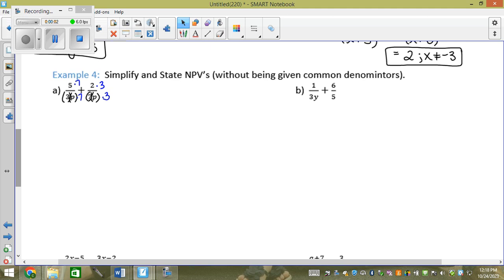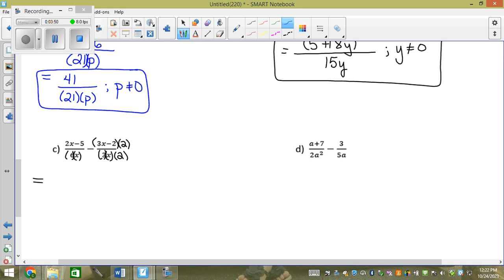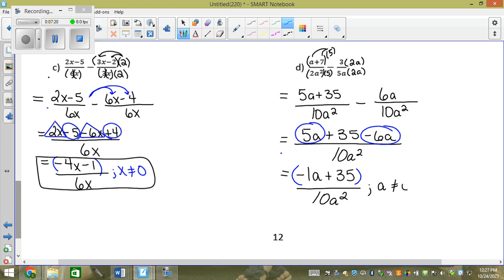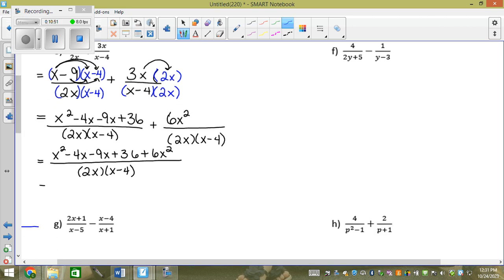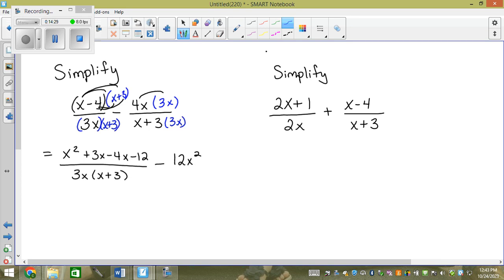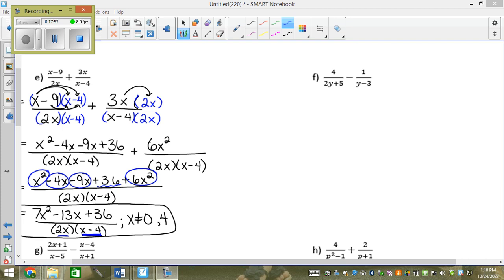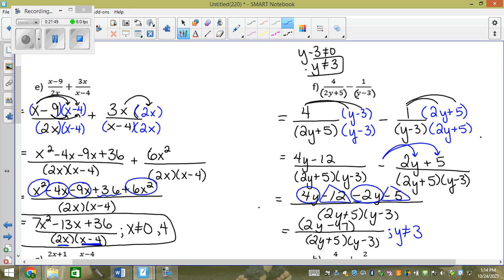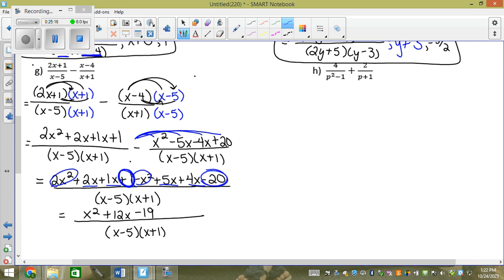October24 adding and subtracting rationals part 2